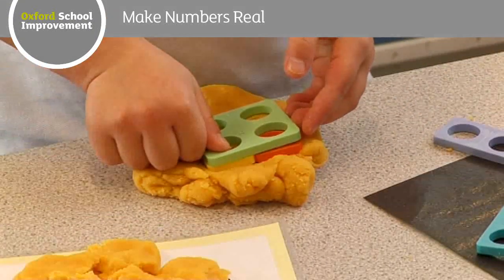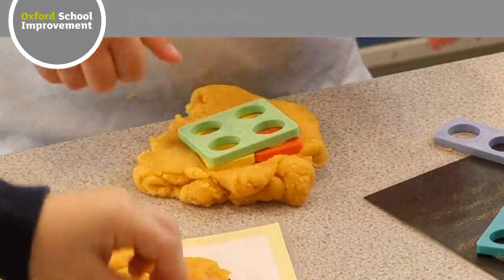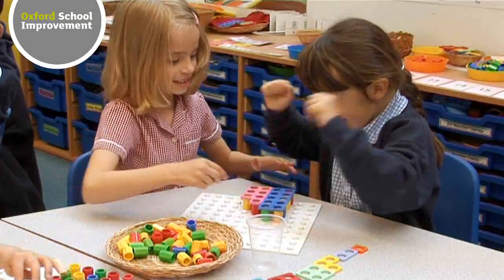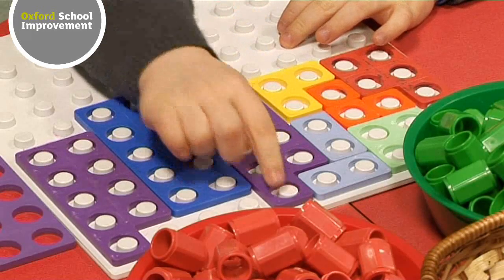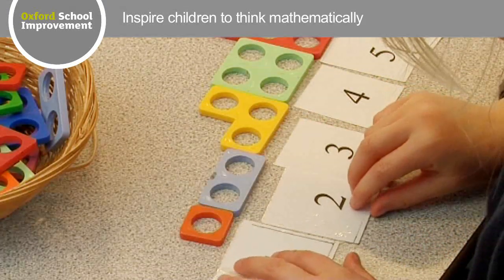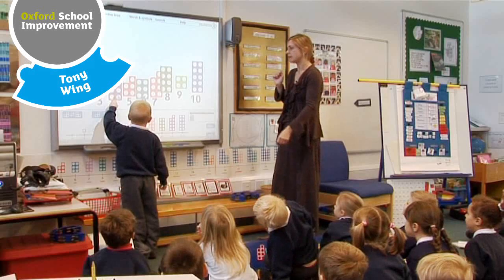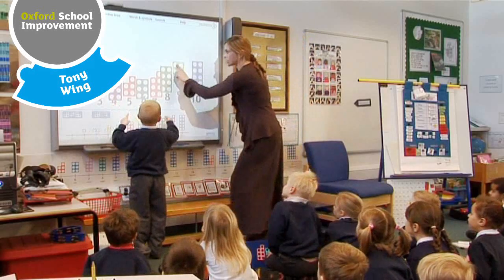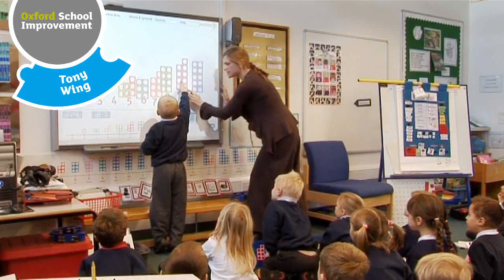Tony Wing - Make Numbers Real - Oxford School Improvement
Tony Wing, maths education consultant, talks about how structured apparatus and visual imagery can help children to understand abstract concepts.

Oxford School Improvement from Oxford University Press is a hub of independent expert ideas and professional development videos designed to support your school improvement objectives.